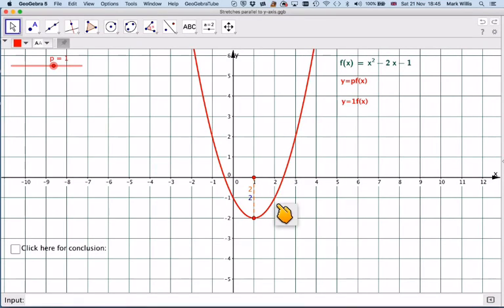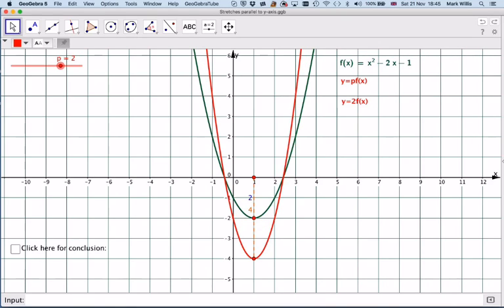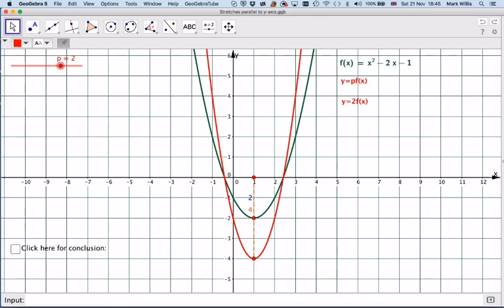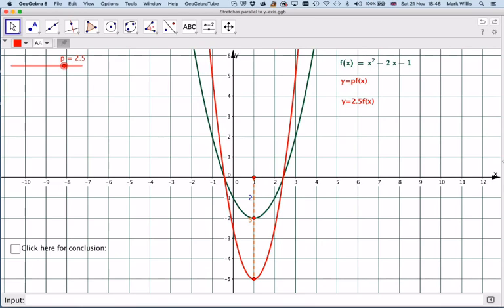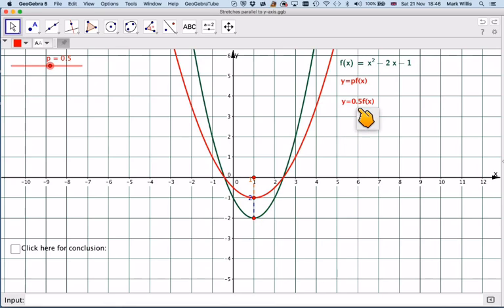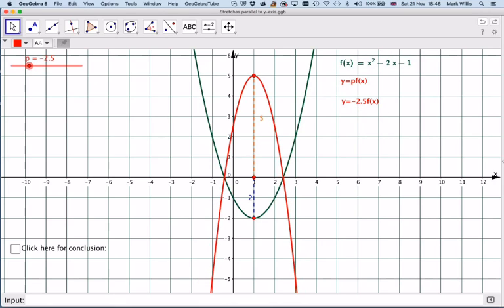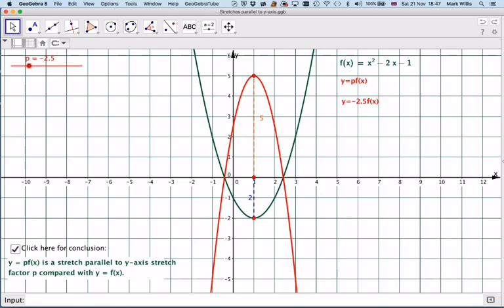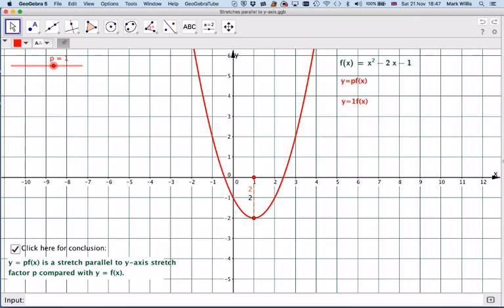A stretch parallel to the y-axis using GeoGebra